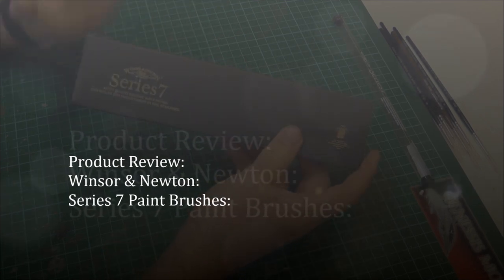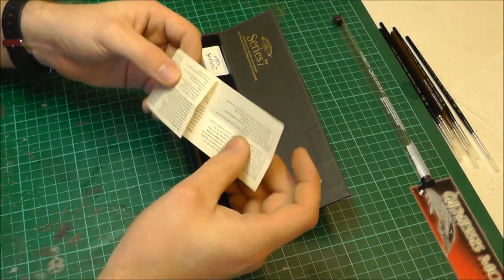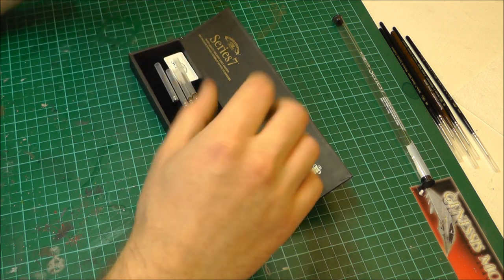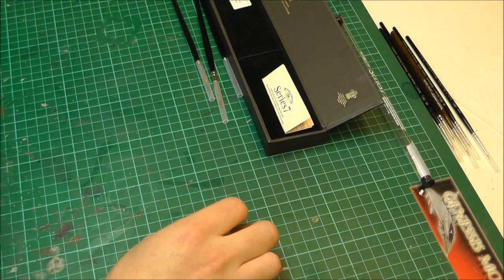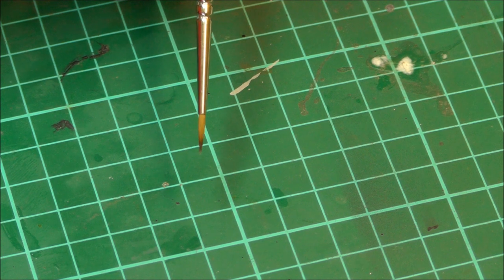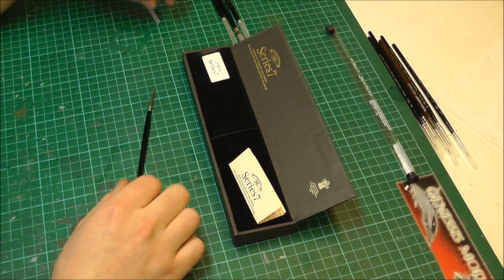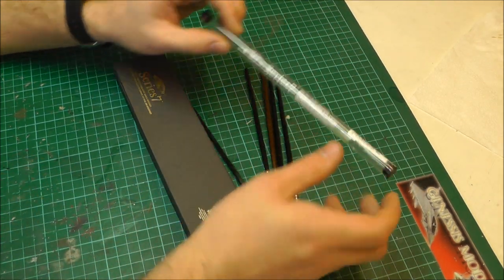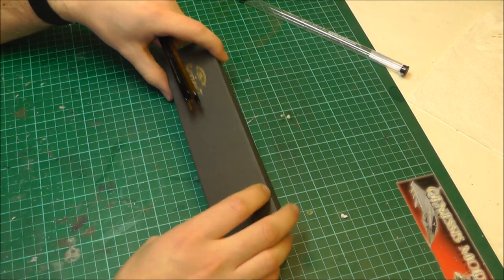Winsor & Newton : Series 7 Kolinsky Sable Paint Brush : Product Review